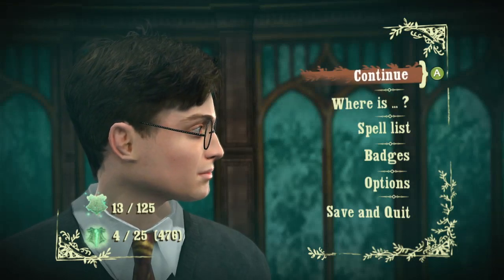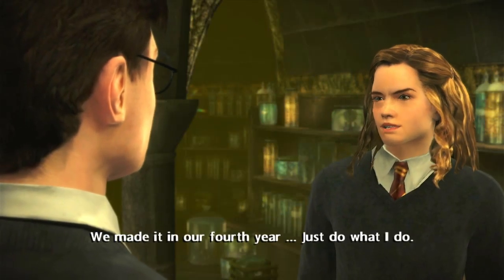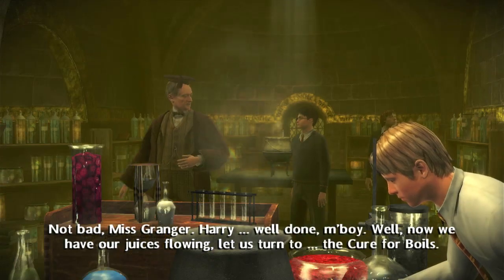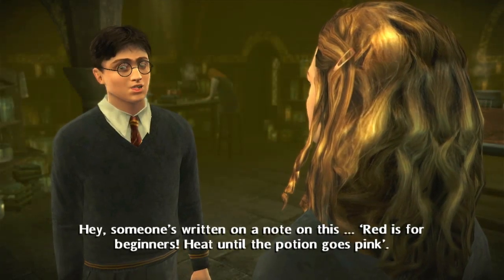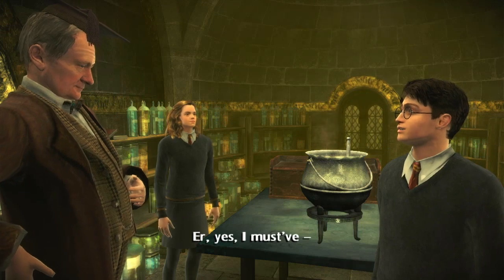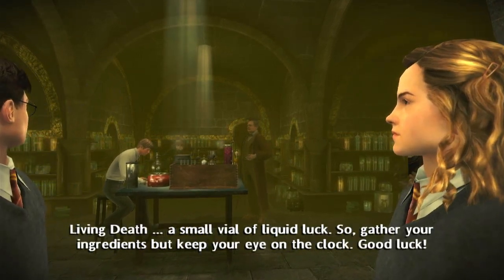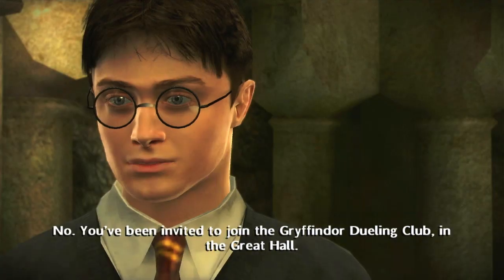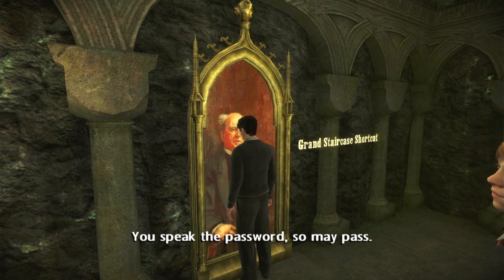Open. The. Window. Professor. | Harry Potter and the Half-Blood Prince | Part 2 | (Blind)